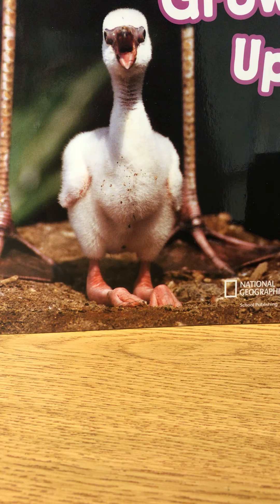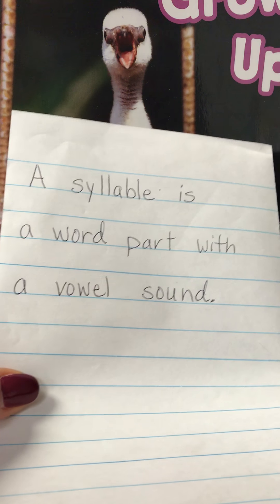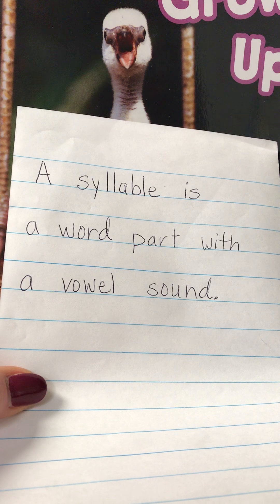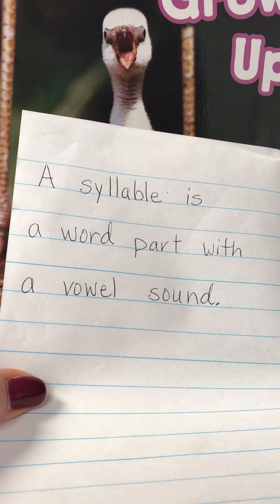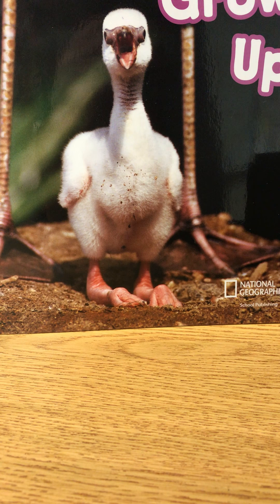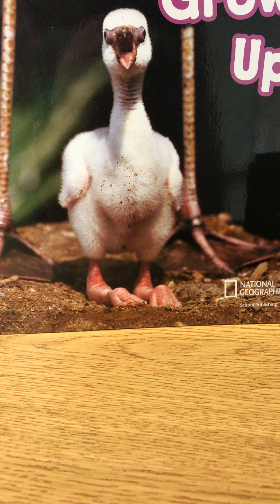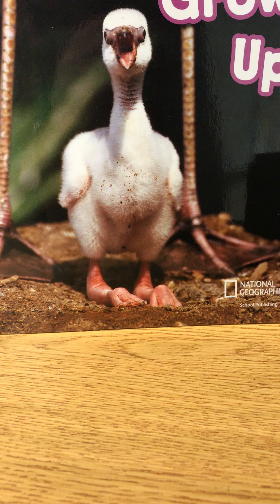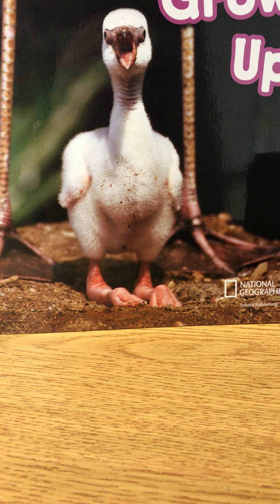First Grade Nat Geo Reach for Reading Phonemic Awareness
Unit 4 Week 2 Day 4